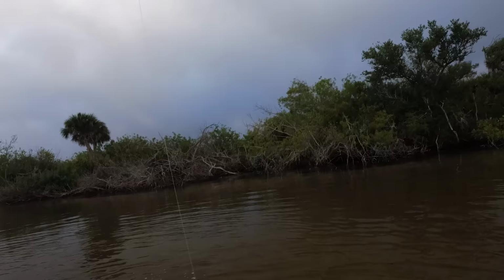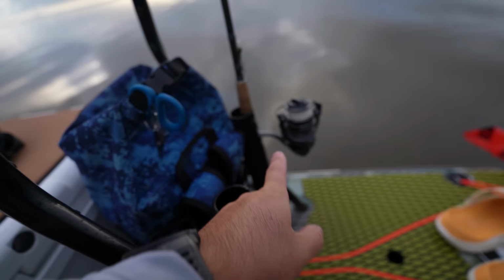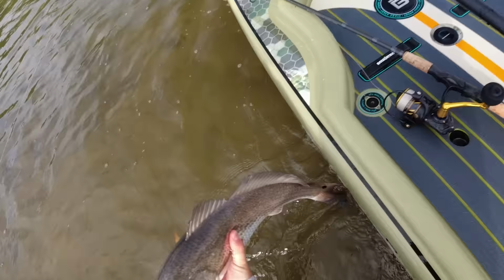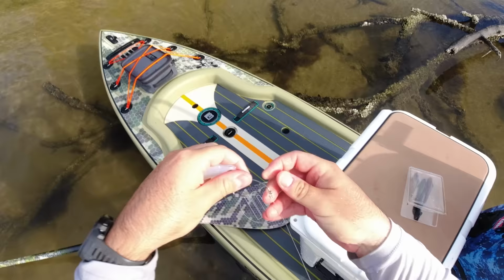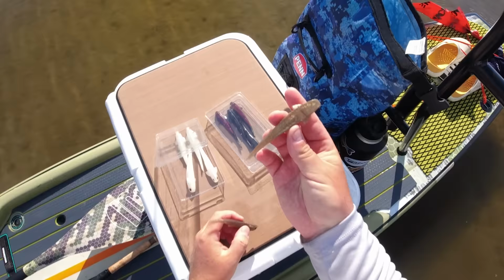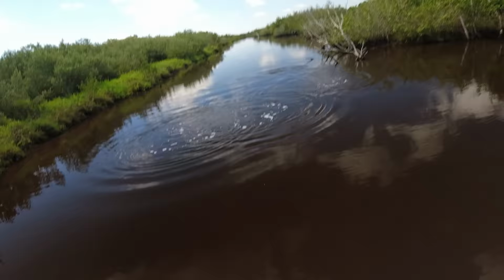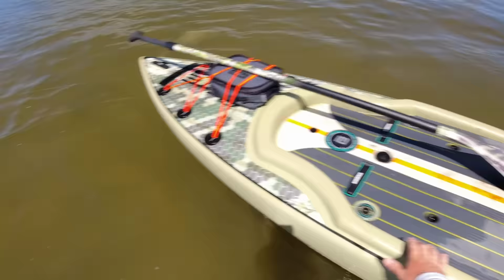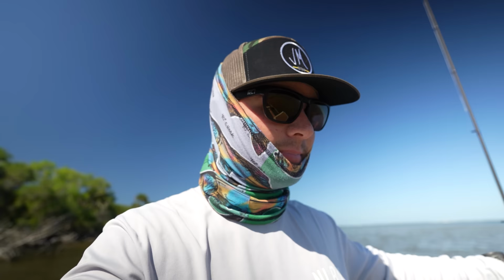Paddleboard Fishing Florida Flats with the New NLBN Mini Mullet!!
I had an absolute blast in this video catching just about everything with the prototype NLBN Mini Mullet!

Gear (at time of upload):
► Yeti Bucket Lid